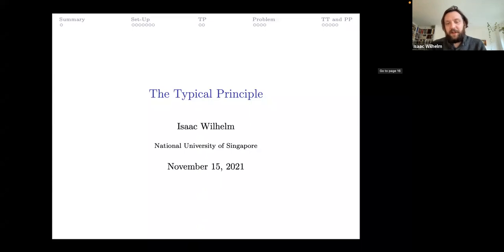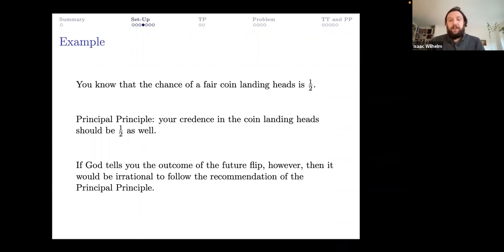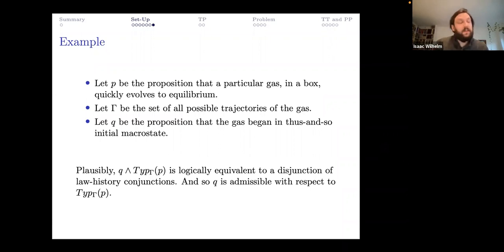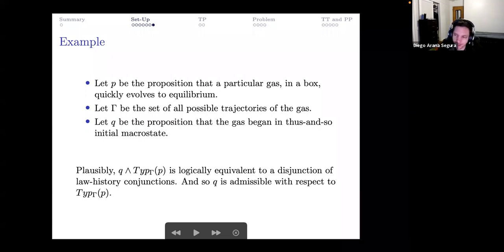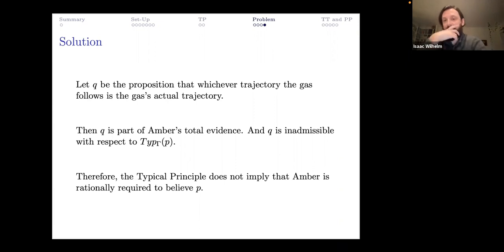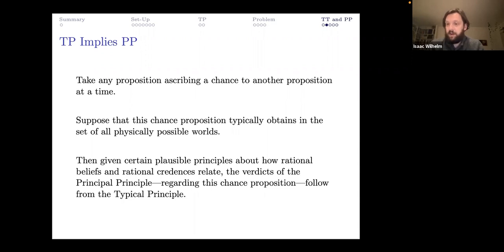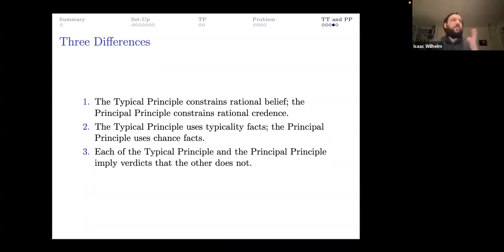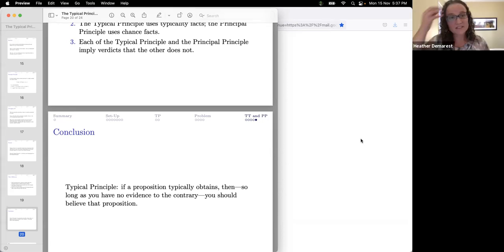Isaac Wilhelm -- The Typical Principle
Abstract. If a proposition is typically true, then so long as you have no evidence to the contrary, you should believe that proposition; or so I argue here. In this paper, I propose and defend a principle of rationality---call it the `Typical Principle'---which links rational belief to facts about what is typical. As I show, this principle avoids several problems that other, seemingly similar principles face. And as I show, in many cases, this principle implies the verdicts of the Principal Principle: much of what the Principal Principle says about rational credence, in other words, follows from the Typical Principle.